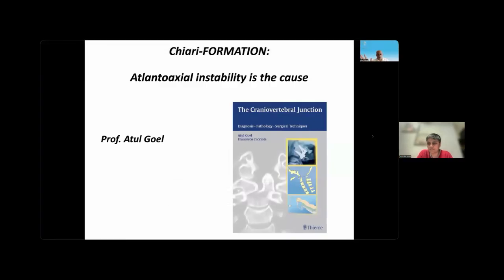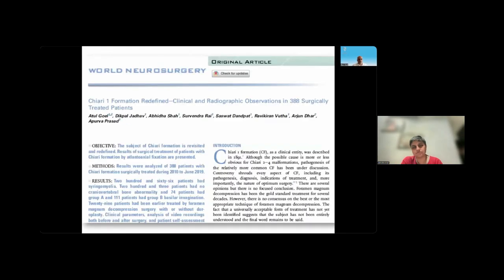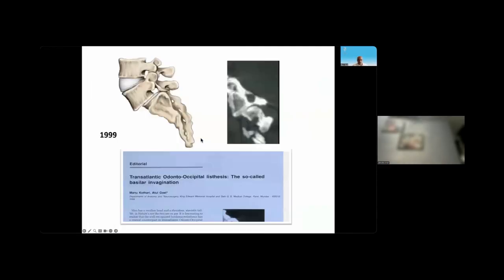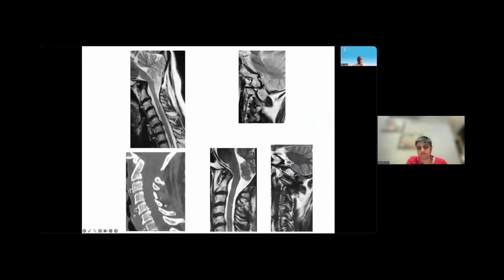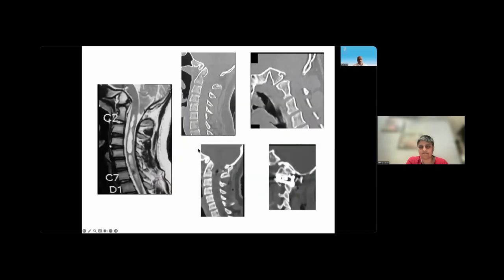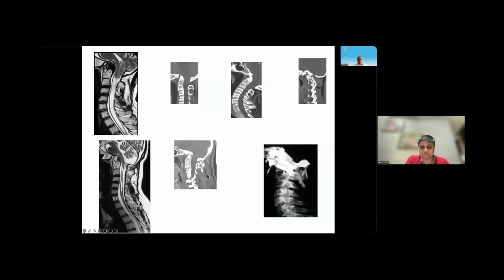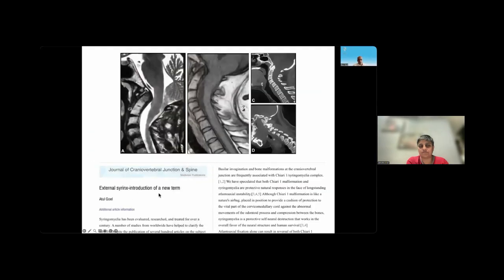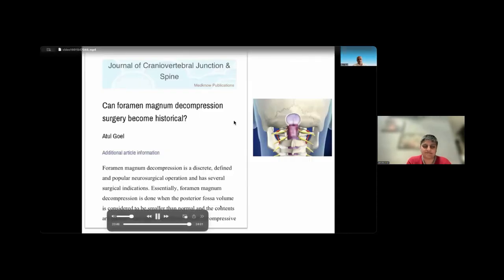Management of Chiari Malformations. Surgery with fusion is necessary. Atul Goel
WFNS Education Symposia # 23 “Management of Chiari Malformations” October 5, 2025, Sunday
Moderators: Jörg Klekamp, Salman Sharif